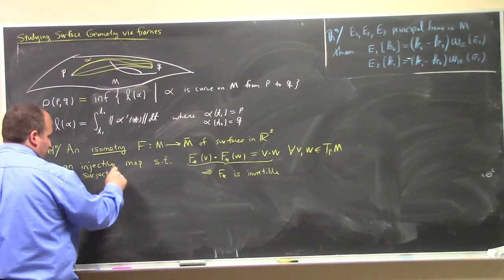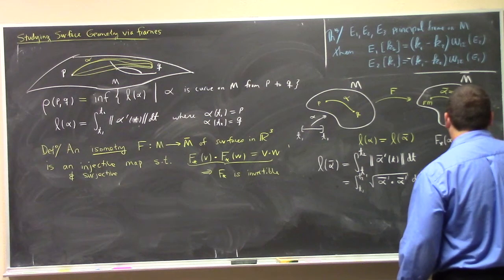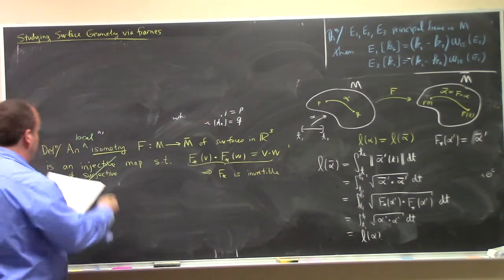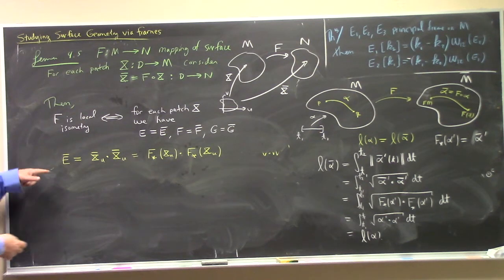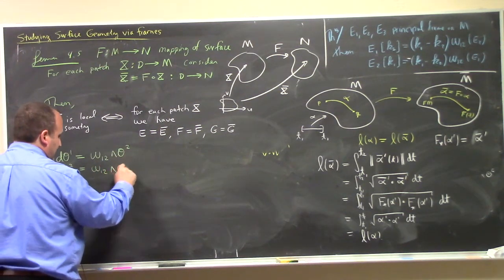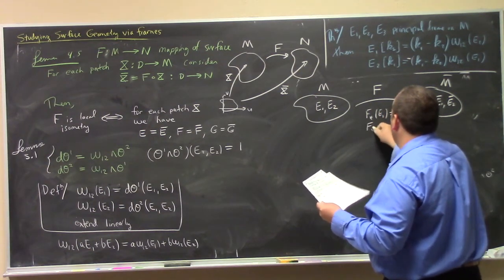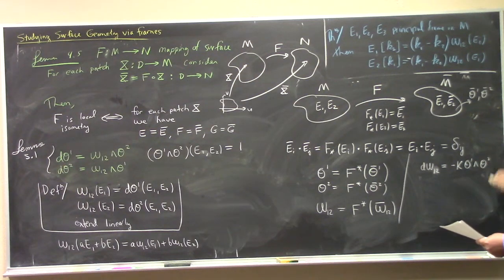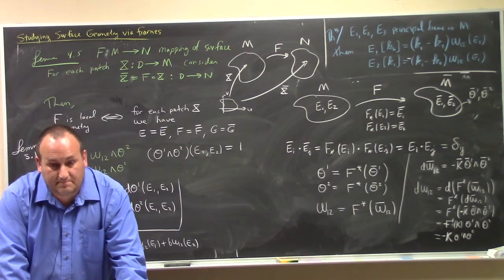Differential Geometry: local isometries preserve intrinsic geometry, 4-7-21 part 5